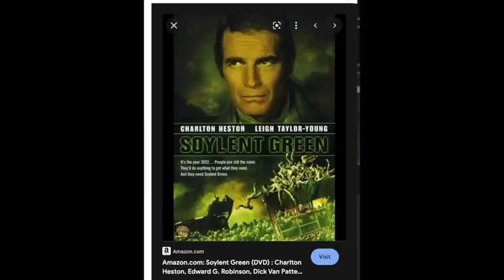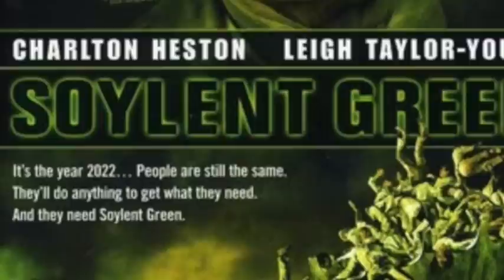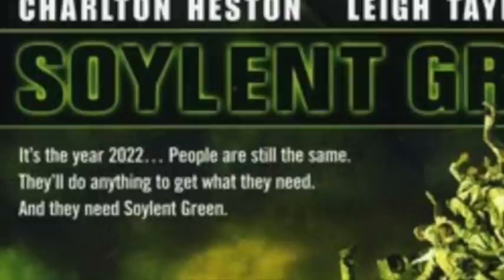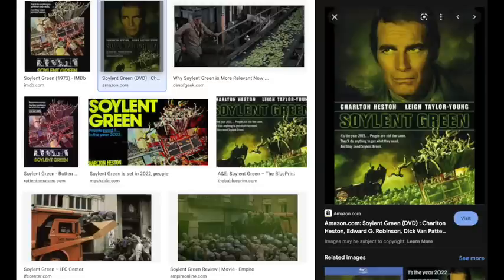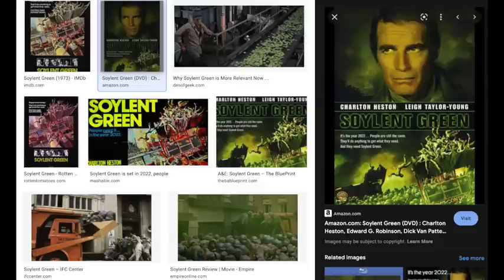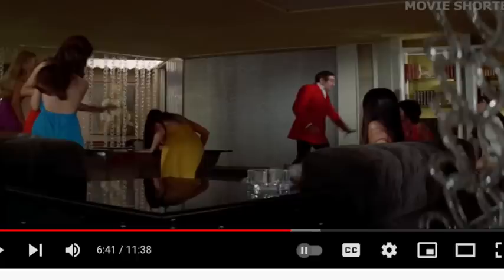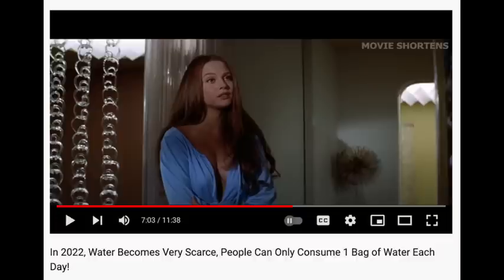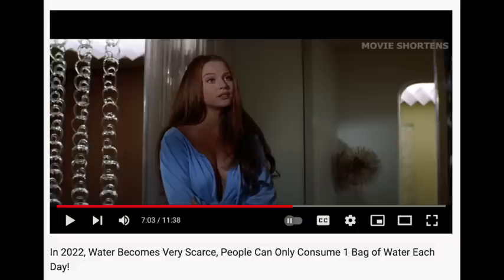2022 - The Year of Soylent Green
It's fitting to talk about this movie, this year.